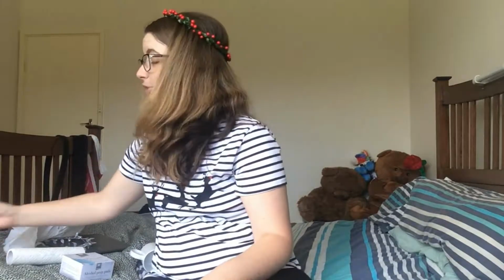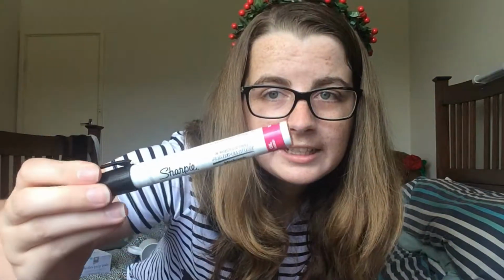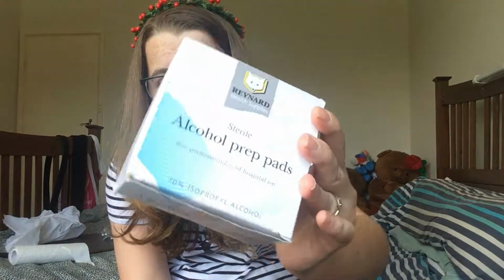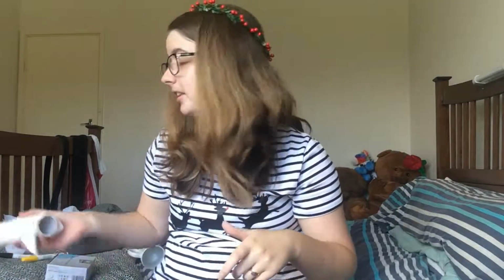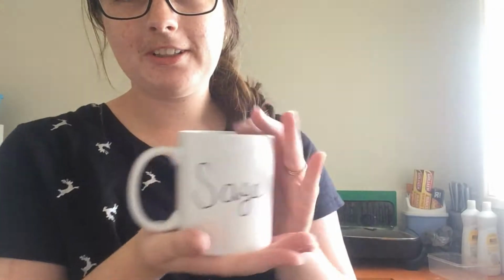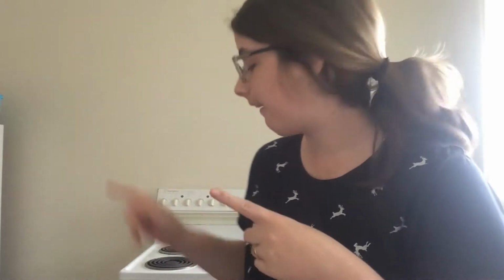DIY Sharpie Mugs l Vlogmas Day 12